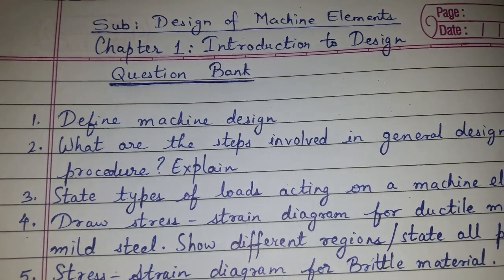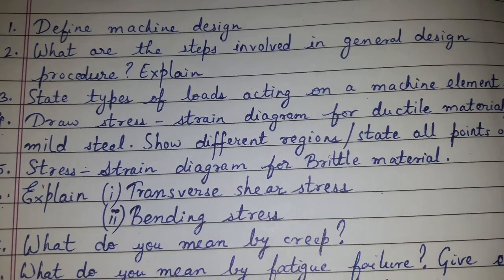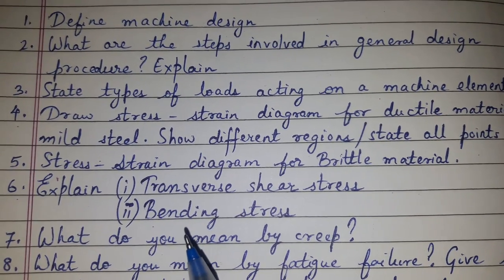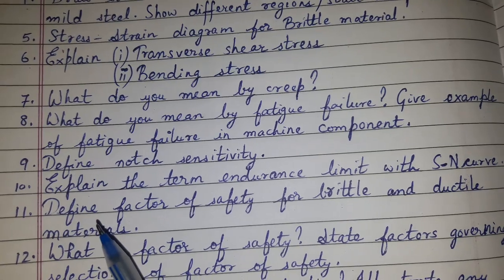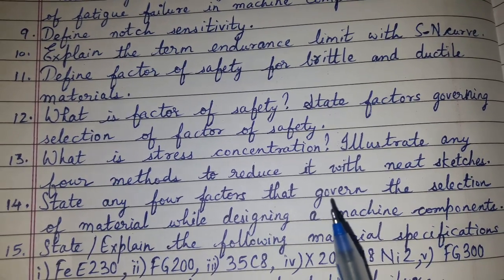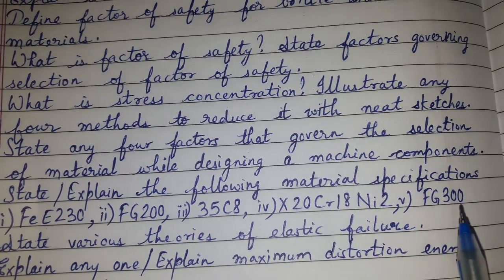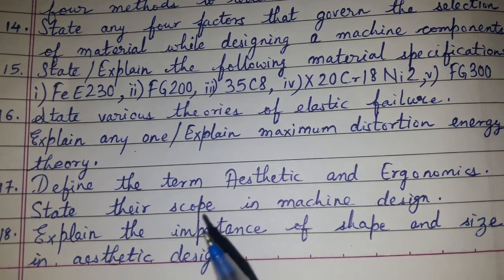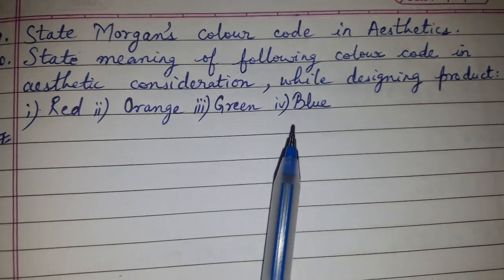3rd year Diploma - Design of Machine elements - Chapter 1: Introduction to Design - Question Bank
Design of Machine elements - Chapter 1: Introduction to Design - Question Bank

11k views - viral video